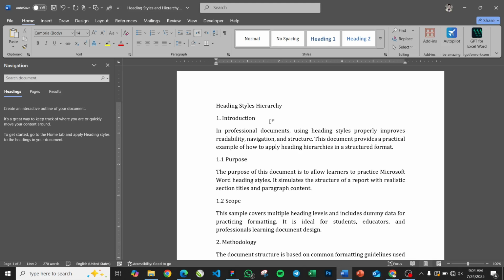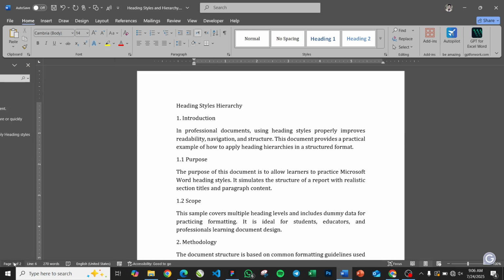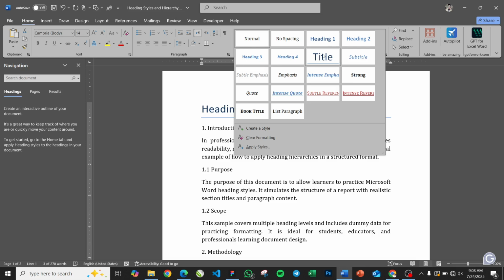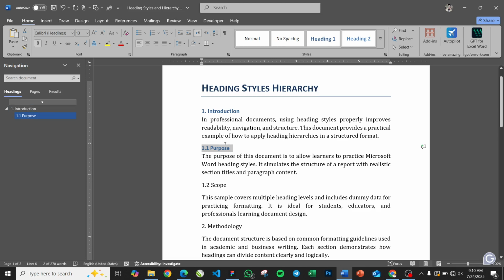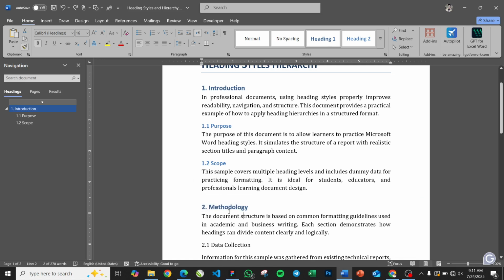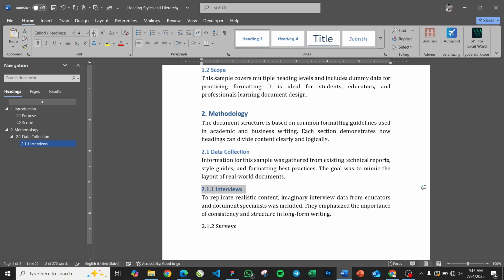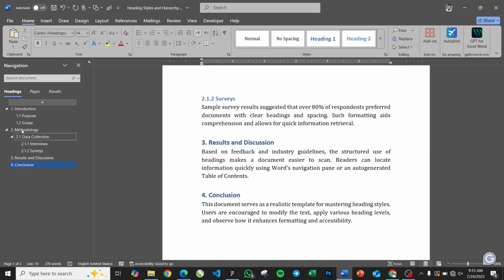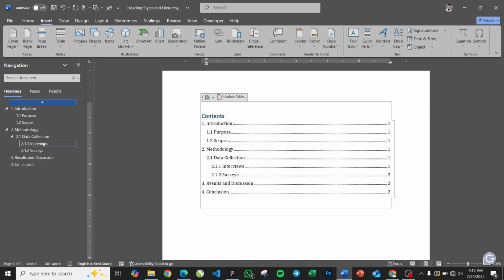The Ultimate Guide to Heading Styles and Hierarchy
Learn how to properly set heading styles and establish a clear hierarchy in Microsoft Word for cleaner formatting, easier navigation, and professional-looking documents. Ideal for students, professionals, and anyone preparing reports, theses, or business documents.